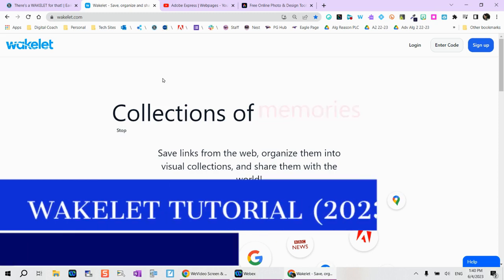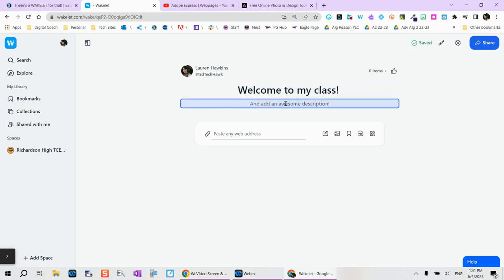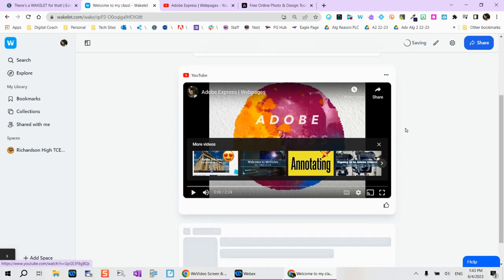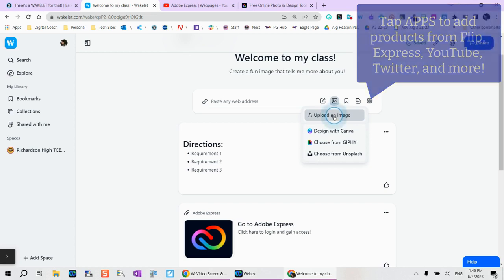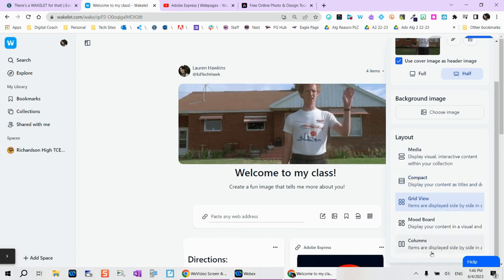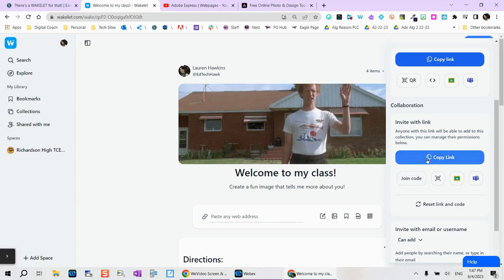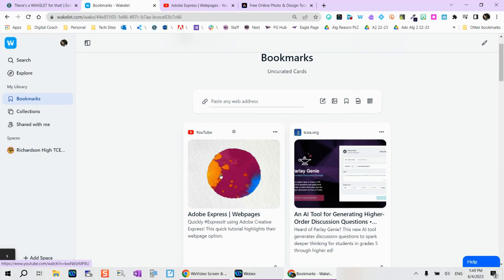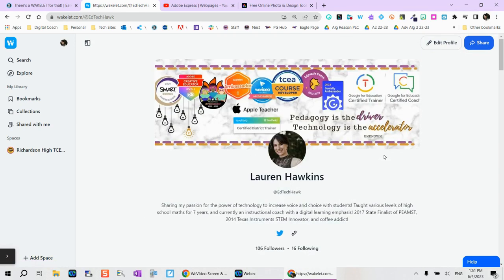Wakelet Tutorial (2023)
This is updated as of early June 2023!